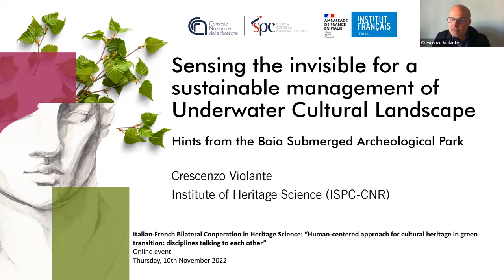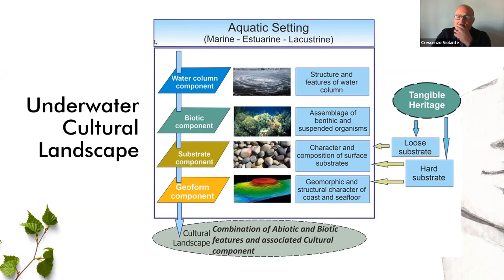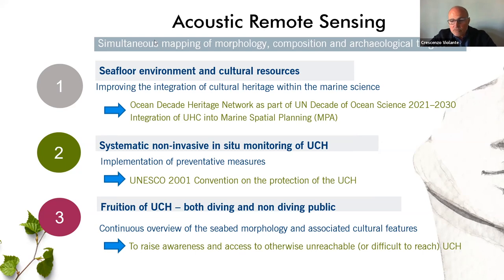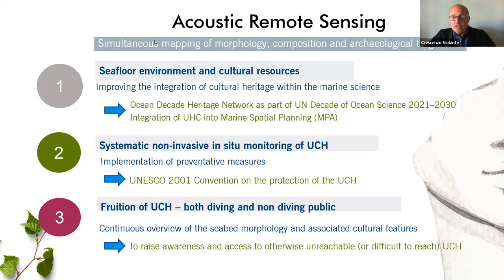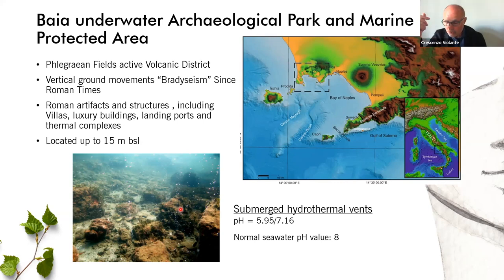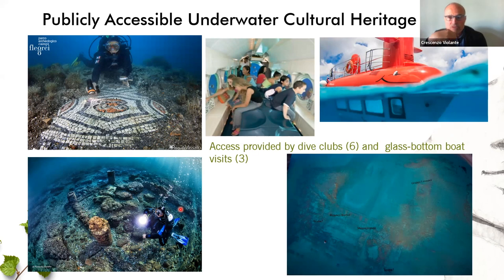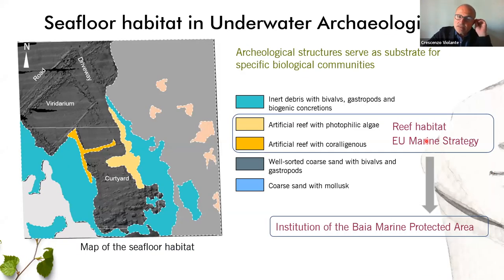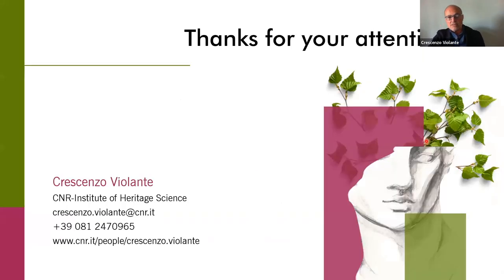2. Sensing the invisible for a sustainable management of underwater [...] - C. Violante 10/11/2022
Crescenzo Violante
Senior Technologist Researcher, CNR-Institute of Heritage Science
Sensing the invisible for a sustainable management of underwater cultural heritage: hints from the Baia submerged archeological park